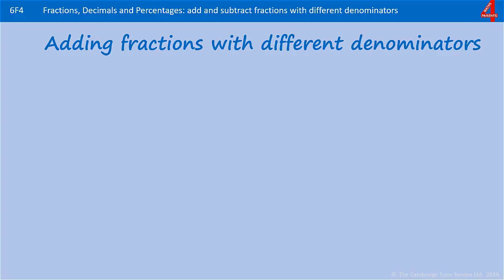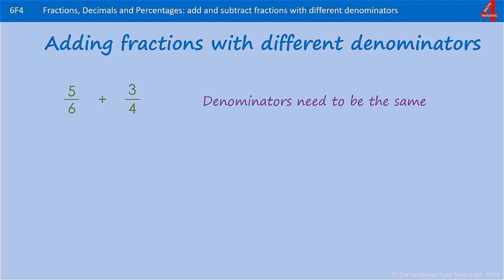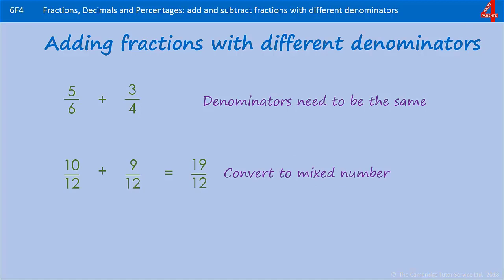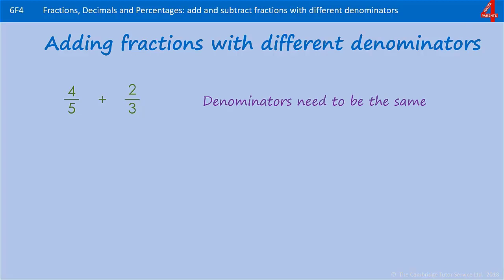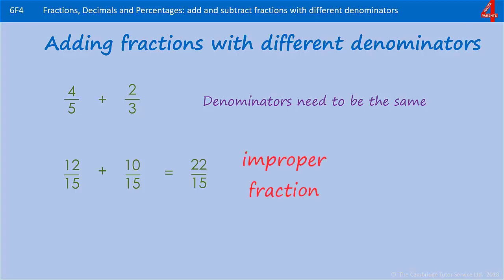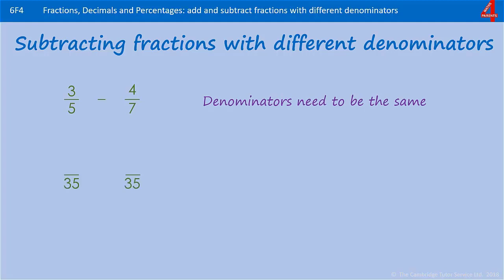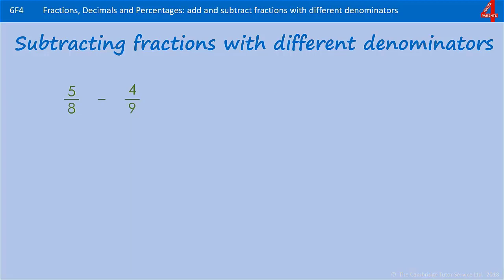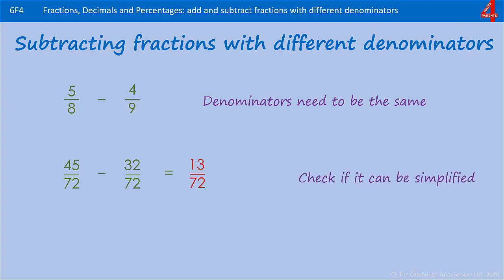Add and Subtract Fractions where Denominators are Unrelated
Explains how to add and subtract fractions where the denominators are different and do not share factors.  Explains how to make the denominators the same before calculating.